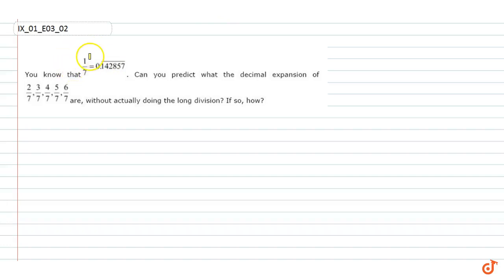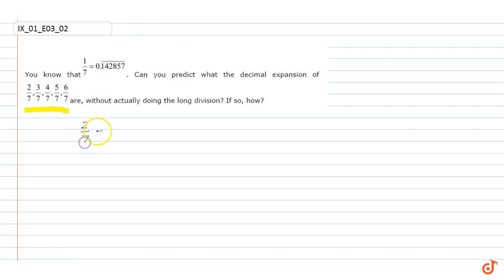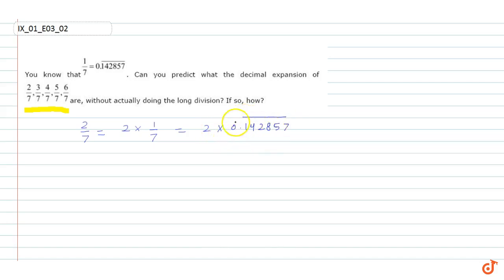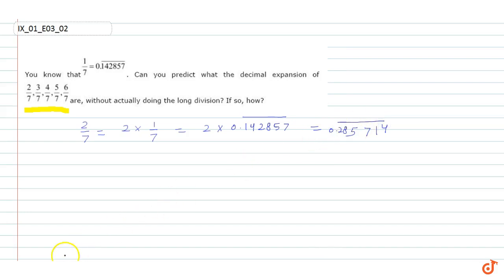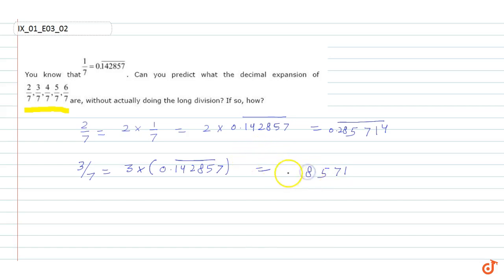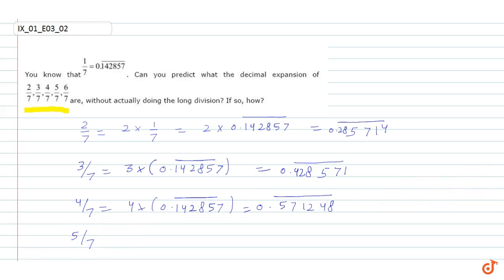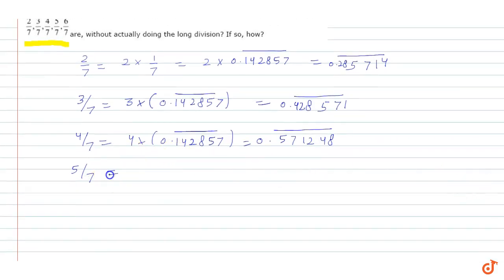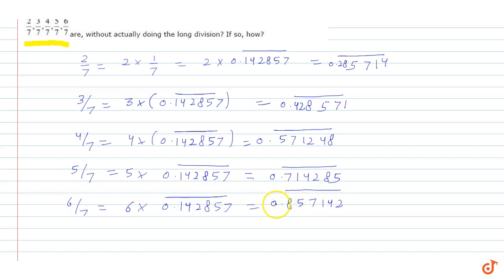You know that `1/7=0. bar 142857` Can you predict what the decimal expansion of `2/7,3/7,4/7,5/7...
Question From - NCERT Maths Class 9 Chapter 1 EXERCISE 1.3 Question – 2 NUMBER SYSTEMS CBSE, RBSE, UP, MP, BIHAR BOARD

QUESTION TEXT:-
You know that `1/7=0. bar 142857` Can you predict what the decimal expansion of `2/7,3/7,4/7,5/7,6/7` are, without actually doing the long division? If so, how? [Hint: Study the remainders while finding the value of `1/7` carefully.]

Related Questions & Solutions:

1. Write the following in decimal form and say what kind of decimal expansion each has : (i) `(36)/(100)` (ii) `1/(11)` (iii) `4 1/(11)` (iv) `3/(13)` (v) `2/(11)` (iv) `(329)/(400)`...

2. Express the following in the form `p/q ,` , where p and q are integers and `q!=0` . (i) `0. bar6` (ii) `0. bar 47` (iii) `0. bar 001`...

3. Express 0.99999 in the form `p/q` . . Are you surprised by your answer? With your teacher and classmates discuss why the answer makes sense.

4. What can the maximum number of digits be in the repeating block of digits in the decimal expansion of `1/(17)` ? Perform the division to check your answer.

5. Look at several examples of rational numbers in the form `p/q(q!=0)` , where p and q are integers with no common factors other than 1 and having terminating decimal representations (expansions). Can y...